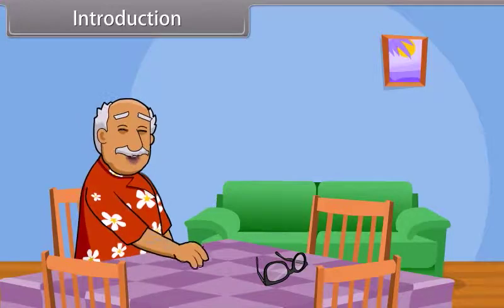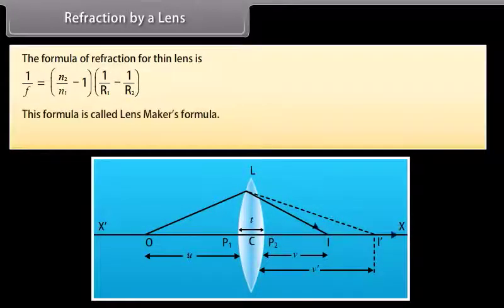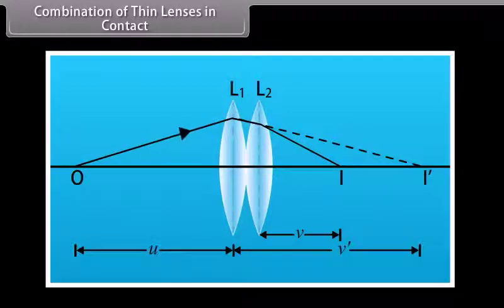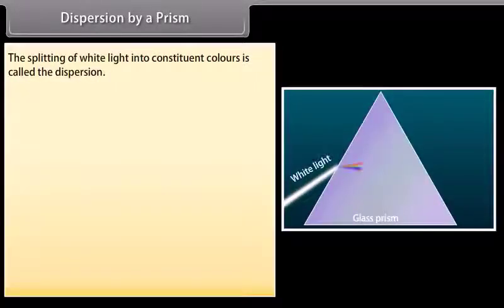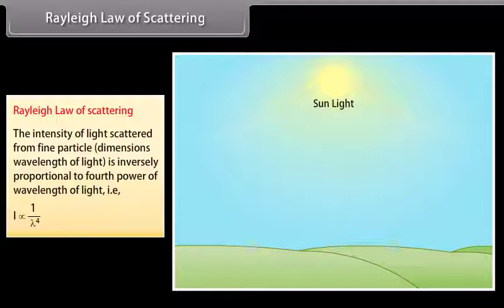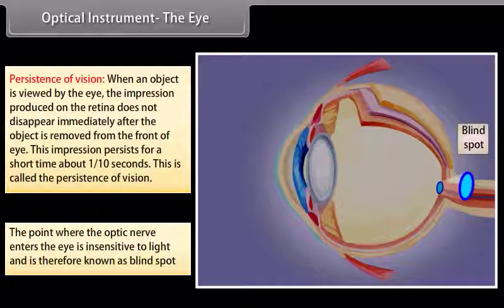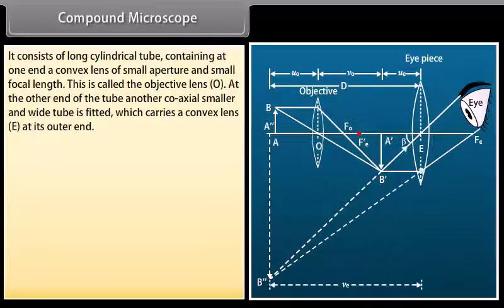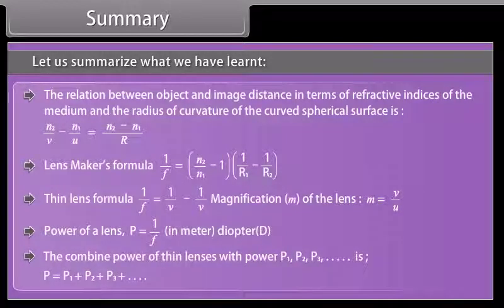Ray Optics and Optical Instrument II